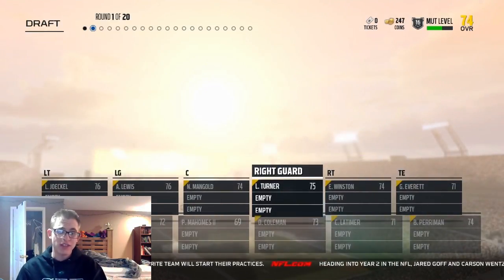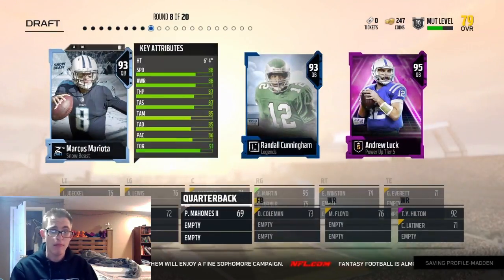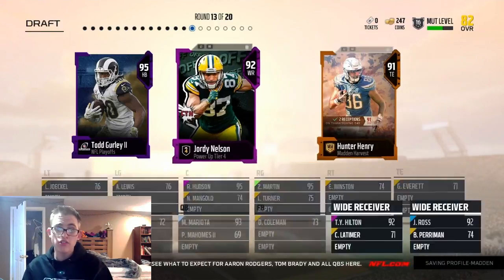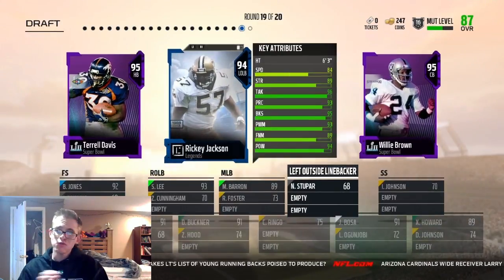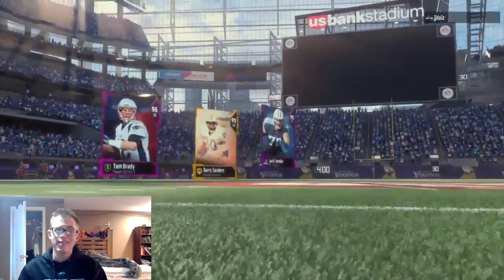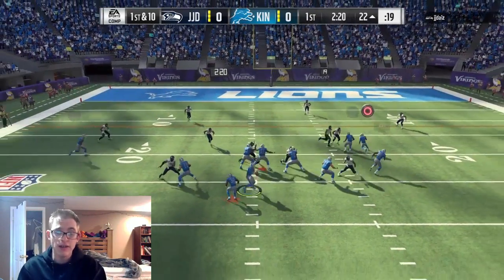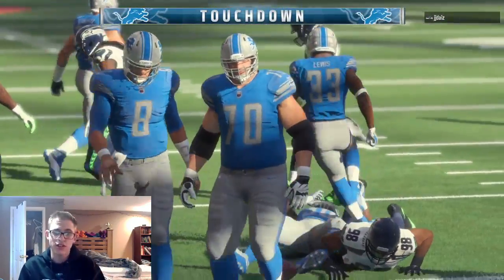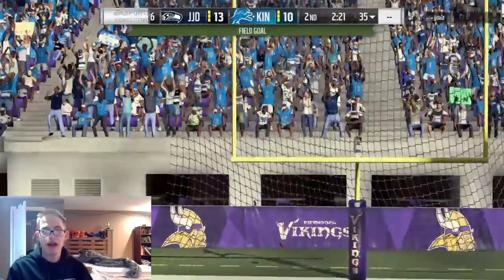THE CRAZIEST PICK SIX EVER!- THIS TEAM IS RIDICULOUS!- Updated Madden 18 Draft Champions Gameplay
Tell me if you want more gameplay with this draft champions team!

Hopefully you guys enjoy this video!!

NBA Live Mobile coin making method